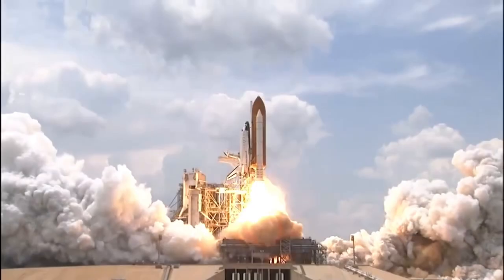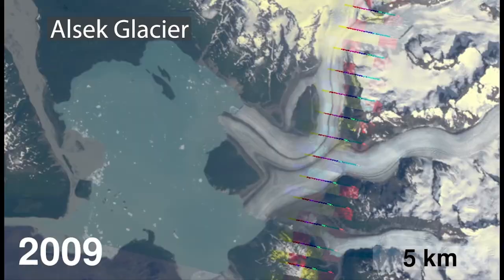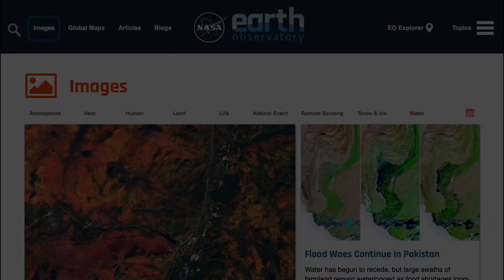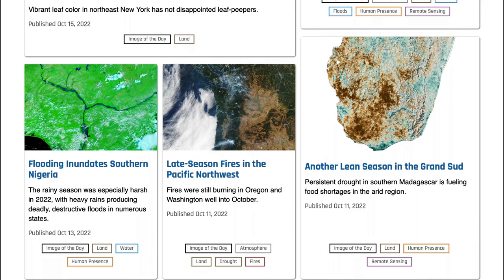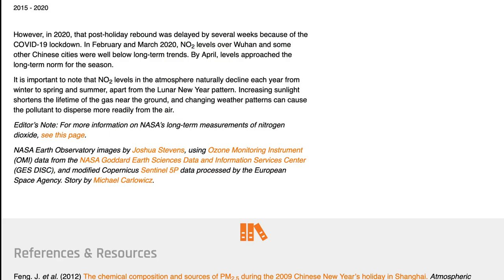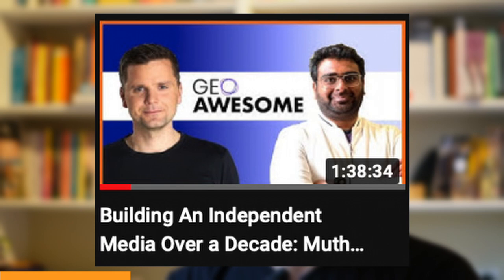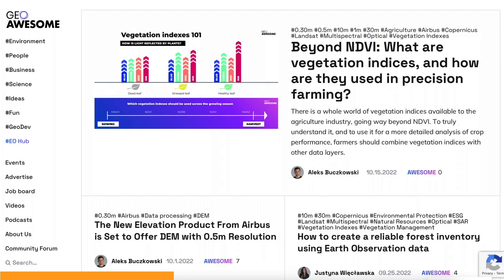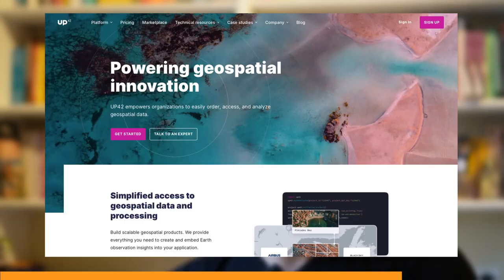Visualising NASA's Satellite Imagery: Joshua Stevens - MBM #31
Joshua Stevens is the Lead Visualiser at NASA's Earth Observatory. Him & his team works on making satellite imagery more accessible to the general public by making visualisation of common imagery like Landsat or MODIS.

- Thematic Cartography and Geovisualization

Most of the images from the intro & during the interview came from NASA (Goddard, Earth, JPL)

Timestamps:
00:00 - Introduction
02:46 - Conversation Begins: Joshua Presenting Himself
04:52 - From Photography to Computer Science
06:14 - Joshua's Current Role: Lead Visualizer at Nasa Earth Observatory
07:04 - Why are Visualisations Important
08:25 - Is it Important that the Public Understands Satellite Imagery?
11:50 - Graphic Design & Scientific Data
16:35 - Storms: Visualisation Example
18:20 - Deciding where to look at, which Stories to Tell
22:18 - Collaborations: Governmental Agencies & Media
27:20 - Accessible Designs: Colour-blindness
31:47 - A Tangent on Data Formats: NetCDF & GeoTiff
37:34 - Teaching
38:54 - Tools & Methods
42:42 - Interactive & Online Media driving different Visualisations
46:41 - Satellite Data in the Movie & Ad Industry
48:43 - Interactive Data
51:02 - Advice for People Working with Scientific Data
54:20 - Writing & Being Present Online
55:35 - Favourite Visualisations
57:46 - Books & Podcast Recommendations